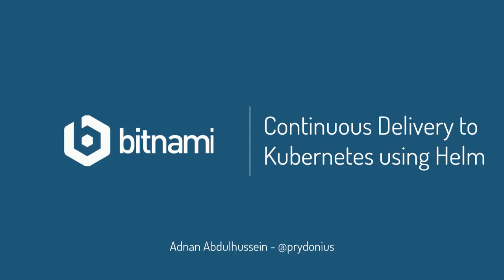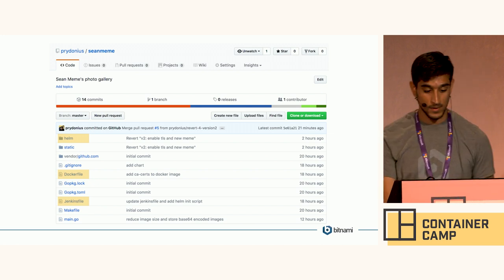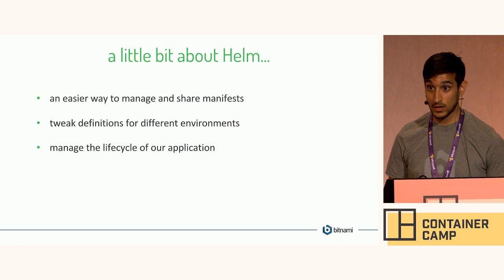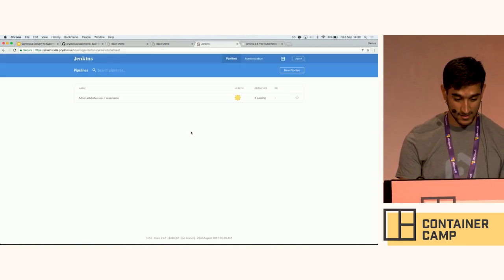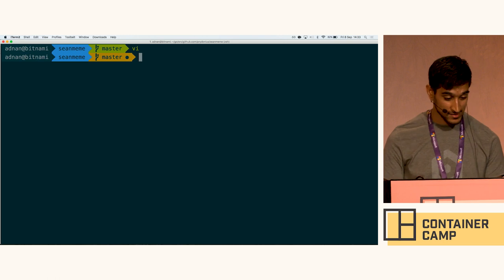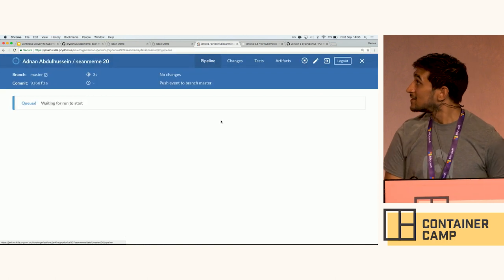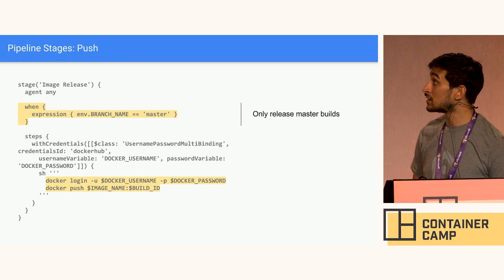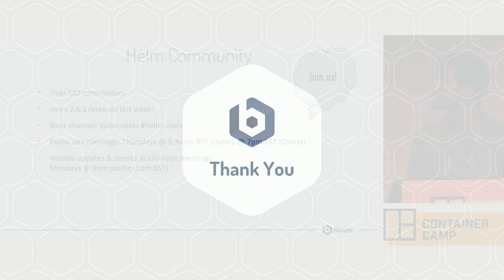Continuously delivering apps to Kubernetes using Helm - Adnan Abdulhussein (Bitnami)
With Helm, you can deploy distributed apps on Kubernetes using packages known as charts, but how do you go beyond that initial deployment? Helm was designed to fit right into existing CI/CD pipelines and in this talk we'll see this in action. We'll also discuss the benefits of managing all your deployment configuration as code, and see how Helm enables this.

About Adnan: Adnan Abdulhussein is a software engineer at Bitnami and a core maintainer of Helm and Kubernetes Charts. He is also a co-lead of SIG-Apps. Previously, Adnan worked on several other cloud projects including the Bitnami Launchpads for Azure, Google and vCloud Air. Adnan is passionate about infrastructure, developer tools, F/OSS, and the possibility of time travel. He holds a BSc in Computer Science from the University of Bristol.

Captured on 8 September 2017 at the QEII, London, United Kingdom.